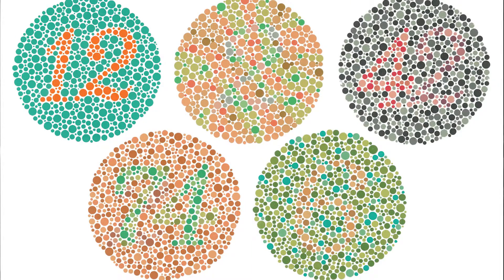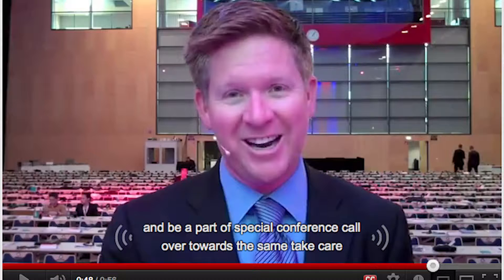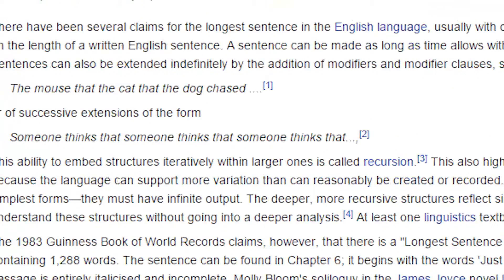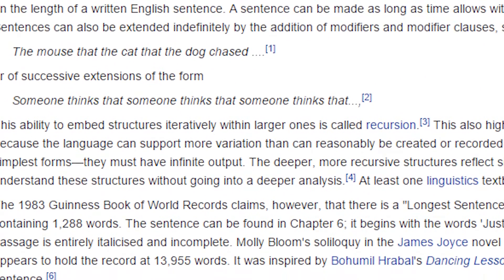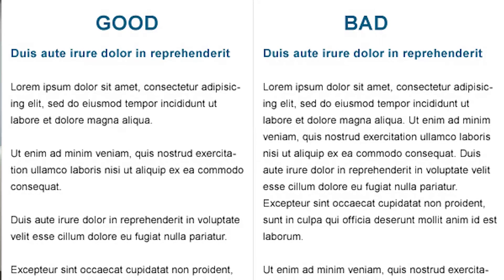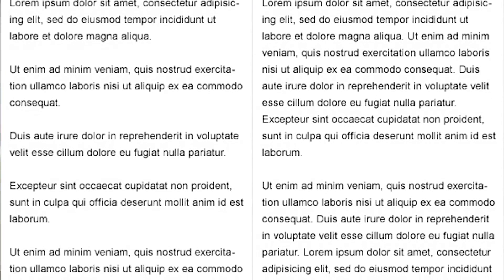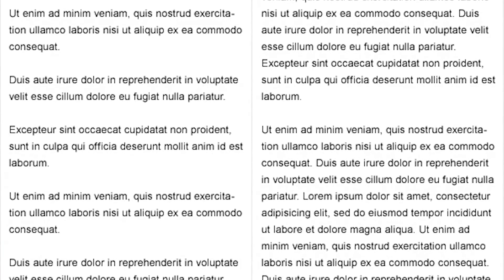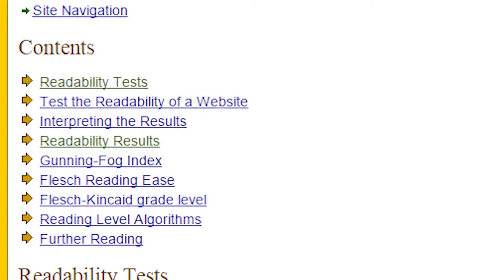Web Accessibility with Vivienne Trulock Hardy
This is for project purpose only.